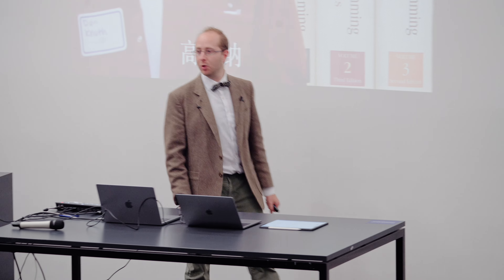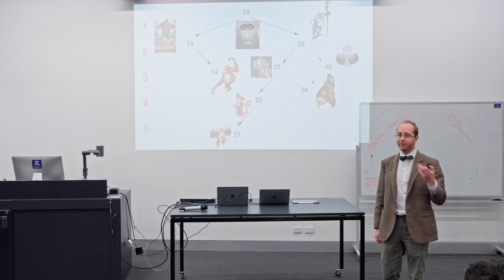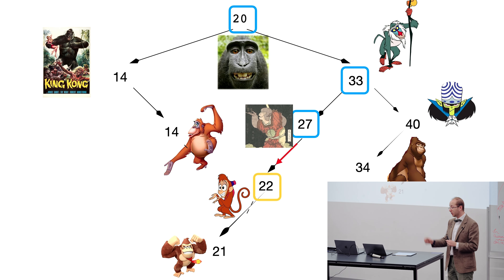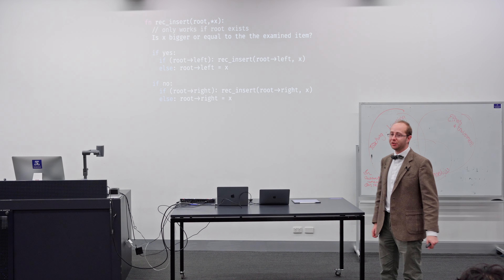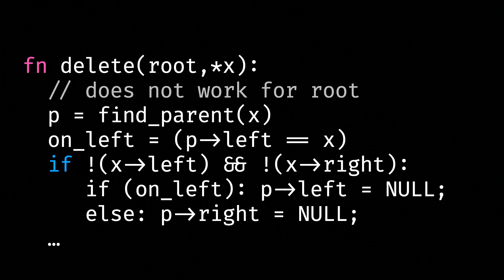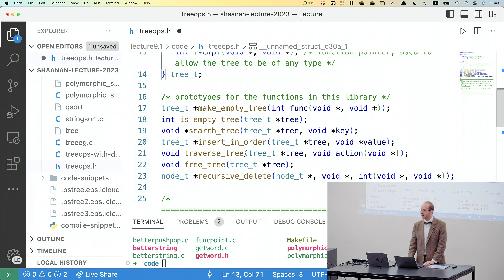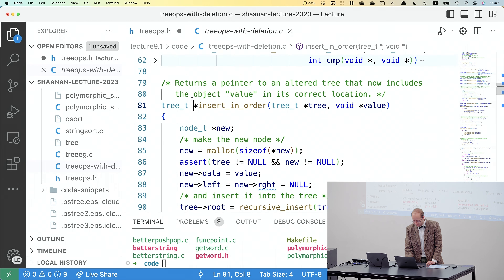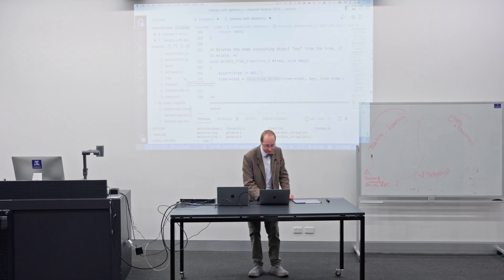Operations on Binary Search Trees in C - Foundations of Algorithms 2023s1 - Lecture 23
This lecture focuses on insertion and deletion in binary trees, as well as how to code them effectively in C.

00:00 Intro
00:22 Binary Search Trees Recap
04:29 Traversal
10:31 Insertion
12:52 Deletion
26:19 BSTs in C